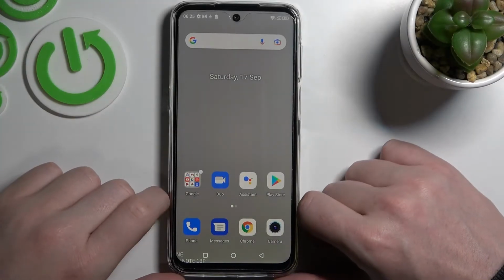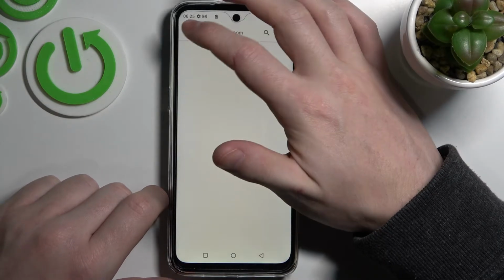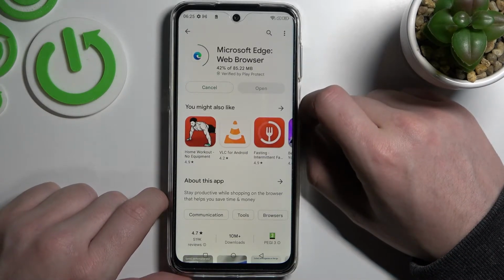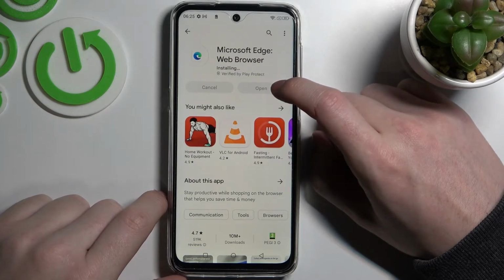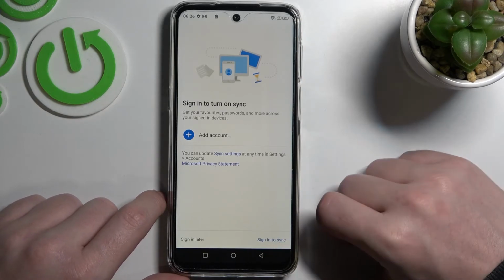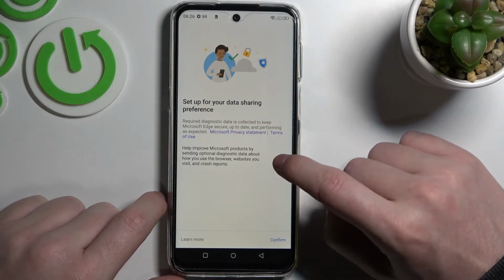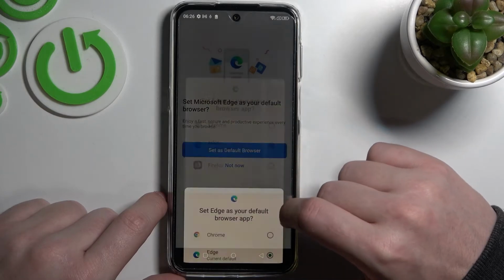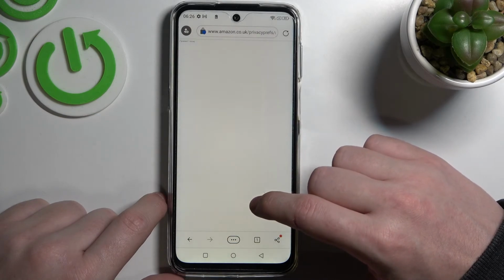How to Download Microsoft Edge Browser on ULEFONE Note 13P - Install Microsoft Edge Browse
Learn more information about ULEFONE Note 13P:
Hello! This short instruction video will show you how to download and install a different browser than your current one. Find out how to get the Microsoft Edge browser on ULEFONE Note 13P without any troubles. Let’s discover step by step how to select the Microsoft Browser as a default one and how to start using it on your ULEFONE smartphone within a few simple steps.

How to install Microsoft Edge browser on ULEFONE Note 13P?
How to download Microsoft Edge browser on ULEFONE Note 13P?
How to change the default browser on ULEFONE Note 13P?
How to set Microsoft Edge browser as default browser on ULEFONE Note 13P?